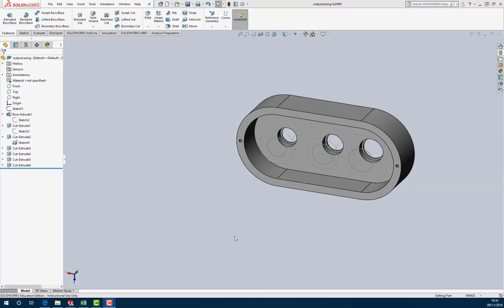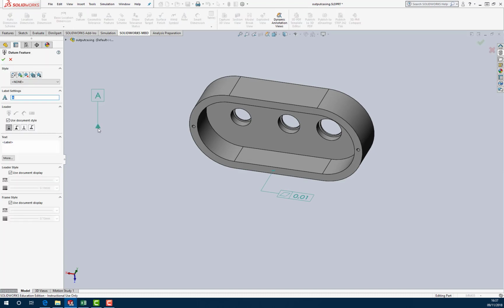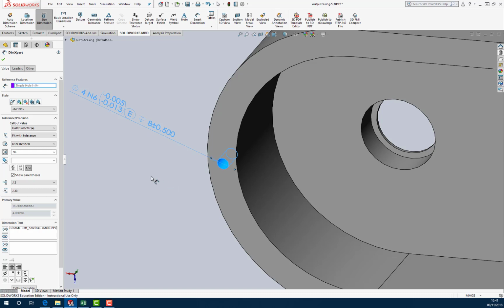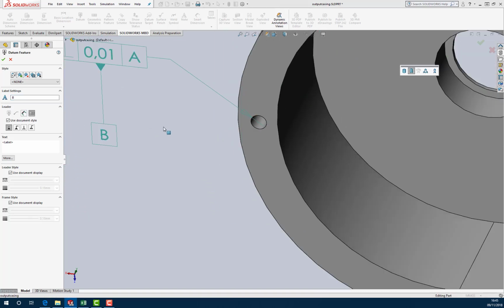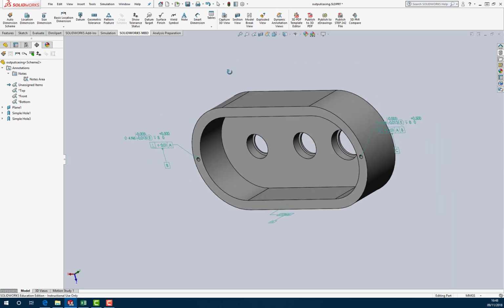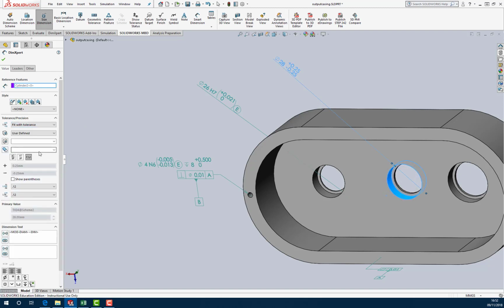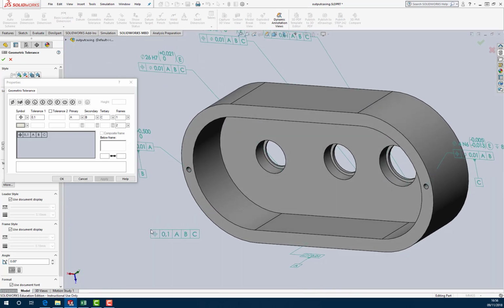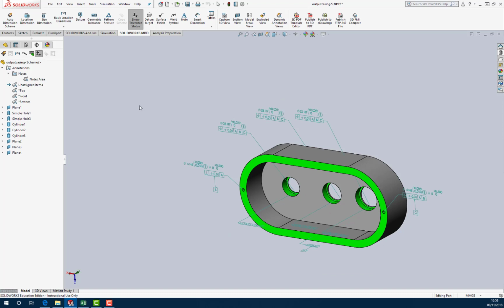annotation of functional geometry